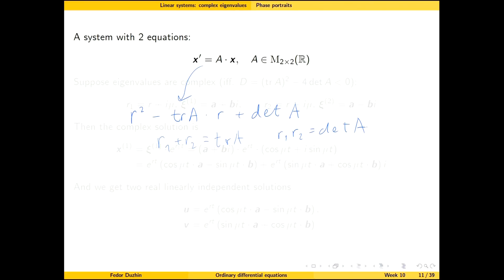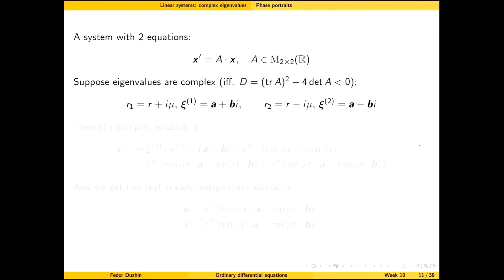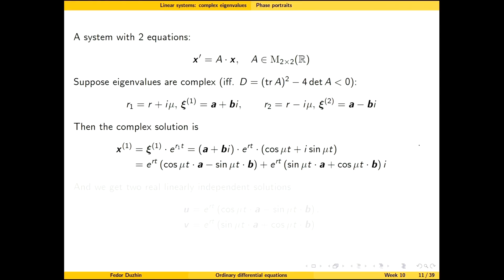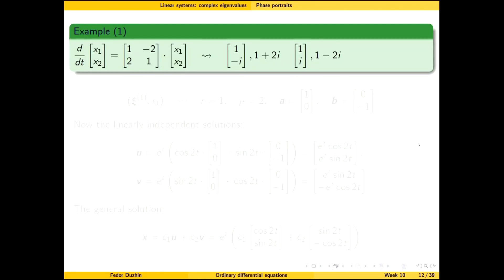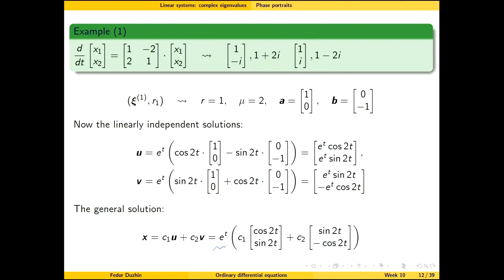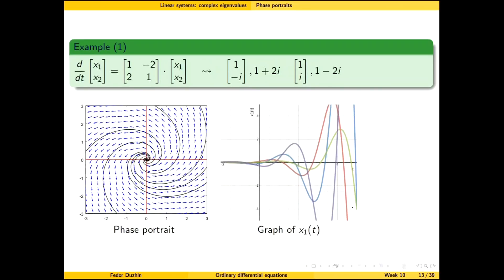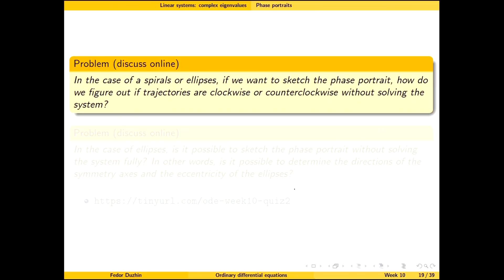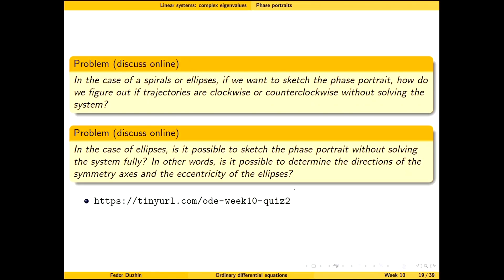ode week10 part03